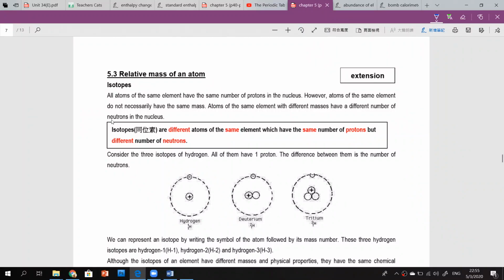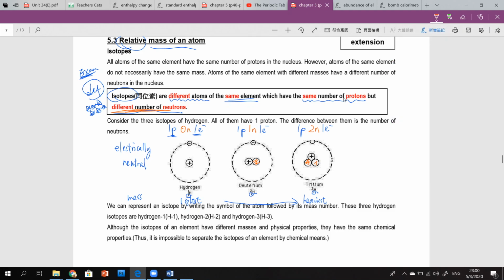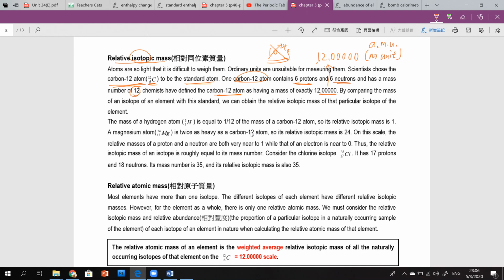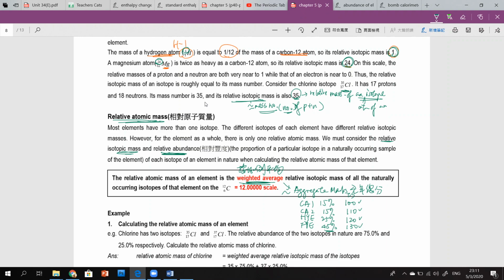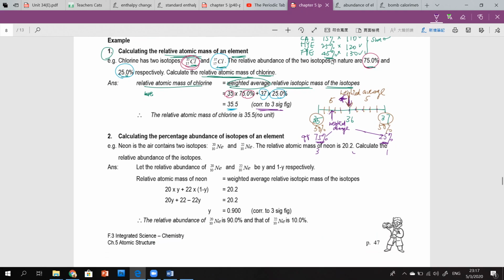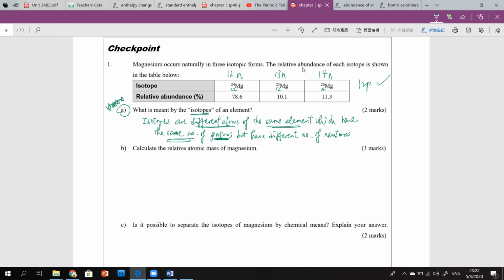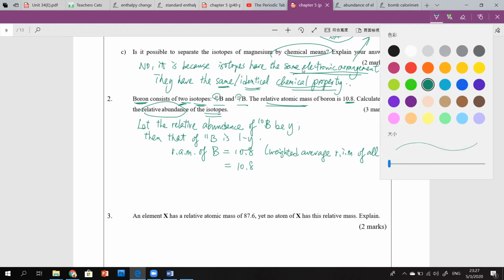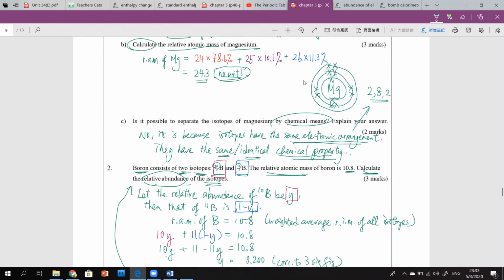Ch 5 - Atomic Structure - 5.3 Relative Mass of an Atom